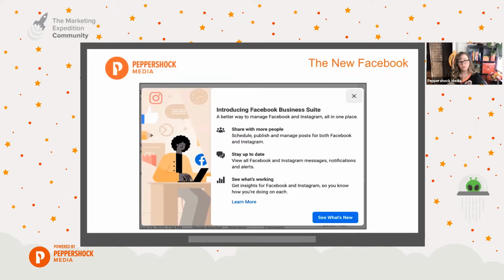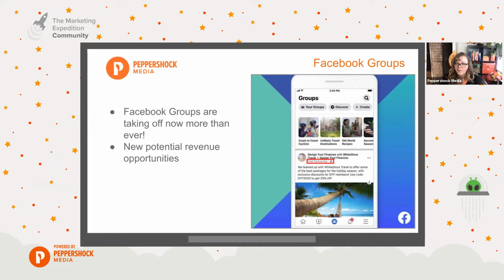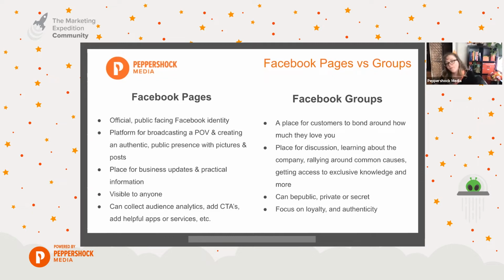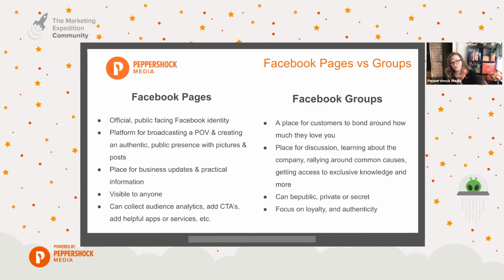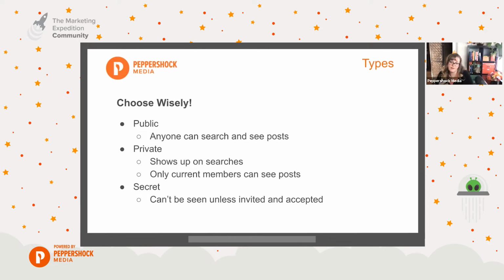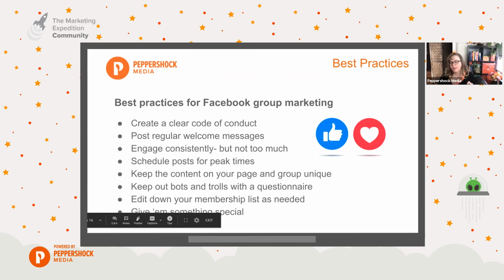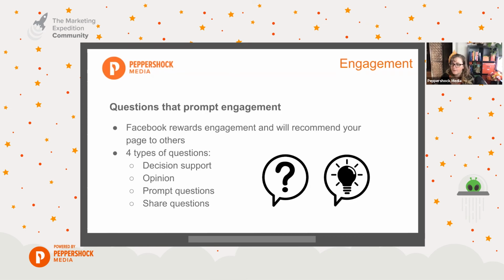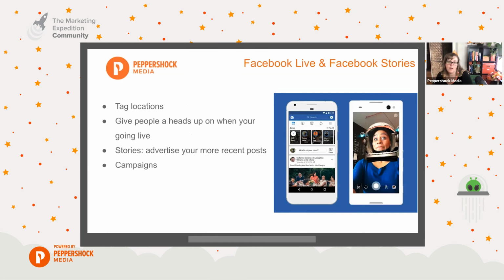The New Facebook - Navigating Facebook Groups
Creating free valuable content enables people to know, like, and trust you; it’s a surefire way to better understand your target audience and grow your followers. Facebook Groups and are a great way to distribute free content all while building your community. Join Peppershock Media CEO Rhea Allen as she leads you through how to build, grow and begin monetizing your Facebook group!